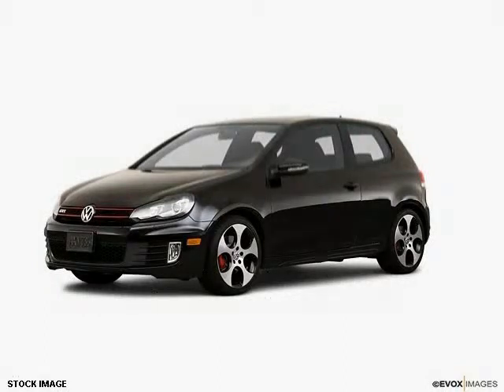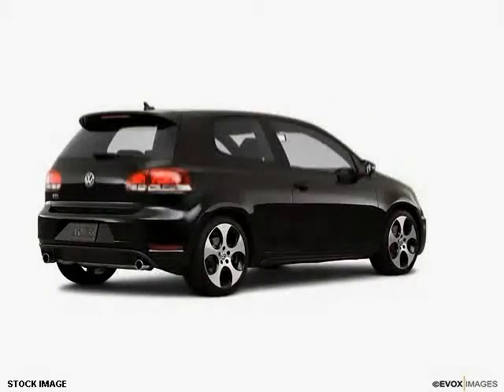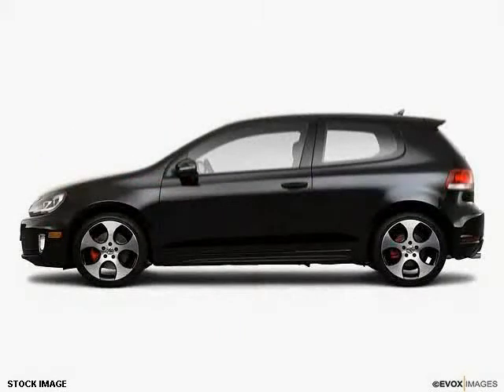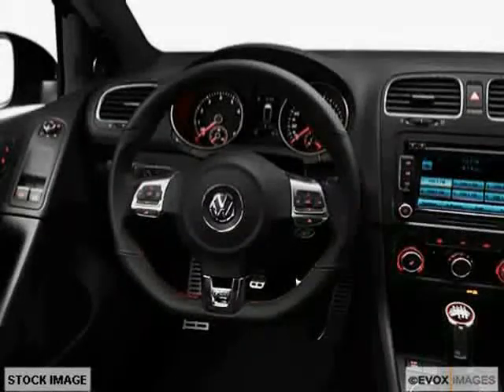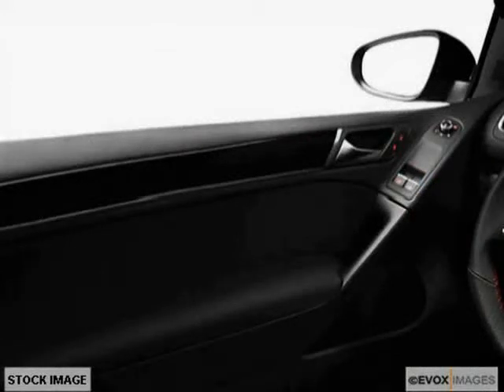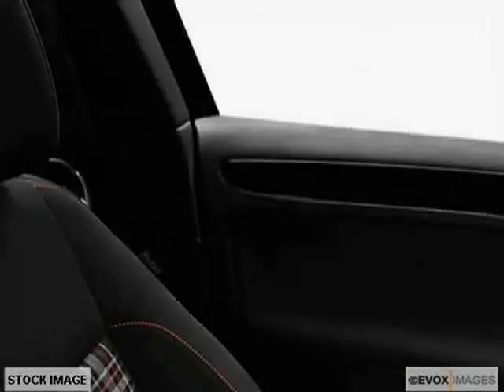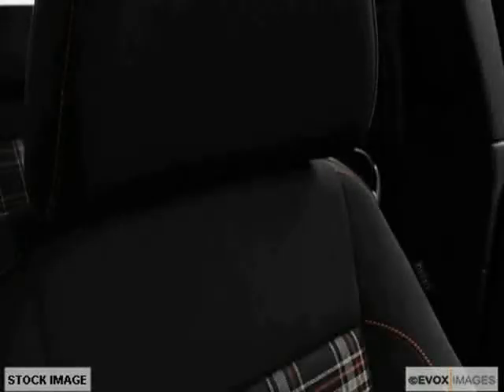used Volkswagen GTI NJ New Jersey 2010 located in Jersey Shore at World Family VW of Neptune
This used Volkswagen GTI NJ 2010 is located in Jersey Shore and is offered by World Family VW of Neptune and can be compared to any used Volkswagen GTI New Jersey :